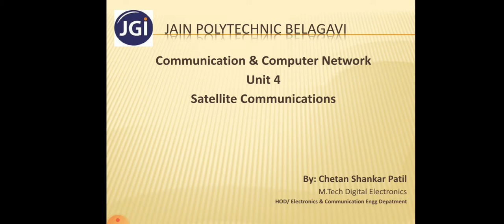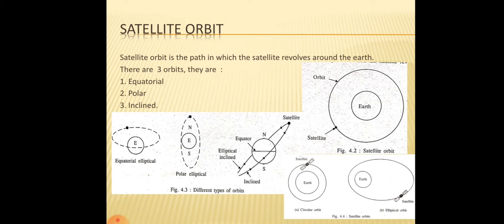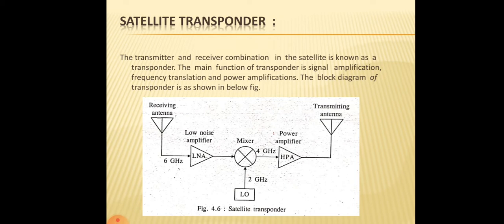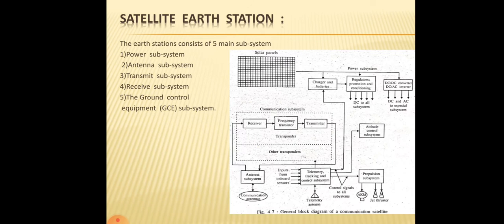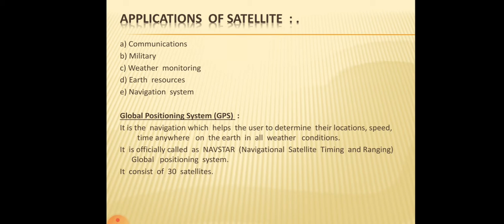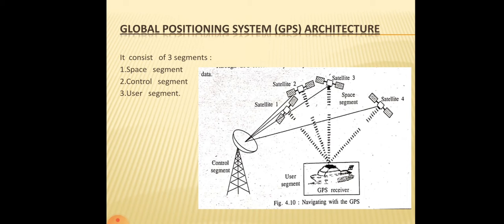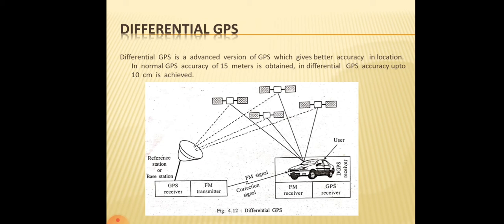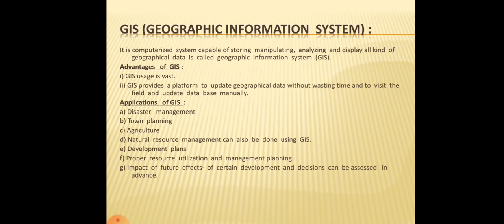15EE43T Unit 4, Satellite Communications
For Electrical & Electronics Diploma 4th sem students